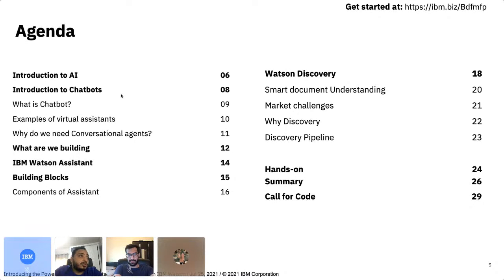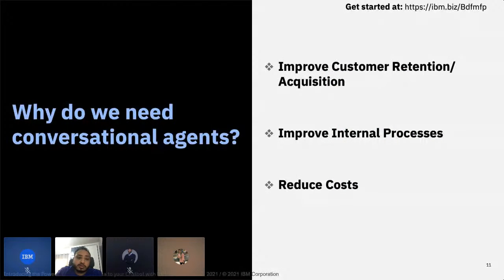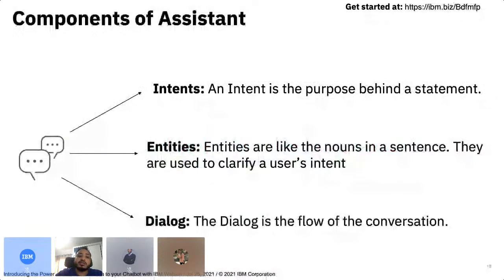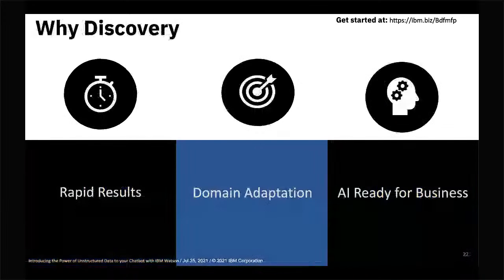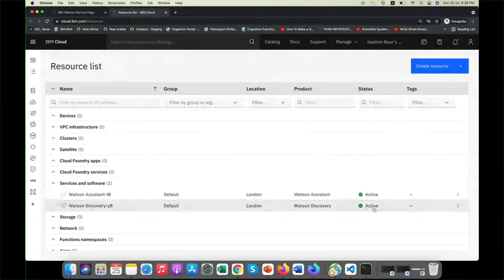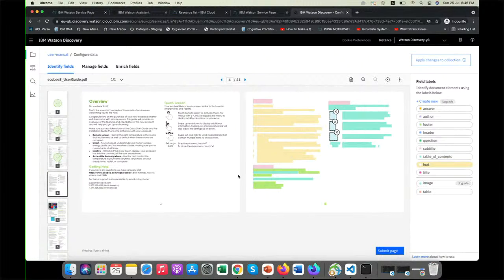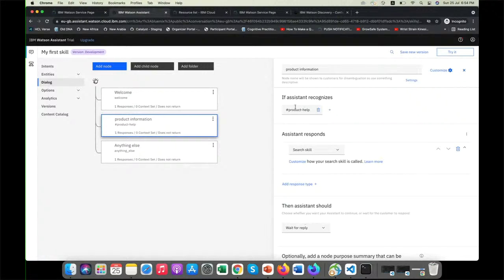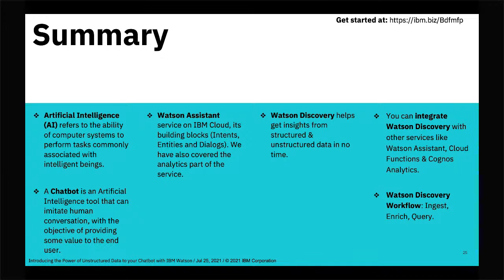Introducing the Power of Unstructured Data to your Chatbot with IBM Watson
Using the various IBM Watson services, you can leverage several cognitive algorithms to obtain useful information out of raw data, which in turn can help solve countless problems. Here you will learn how to use a variety of IBM Watson services, such as Watson Discovery and Watson Assistant to extract meaningful information out of large unstructured datasets. You will be able to extract patterns and trends from the data set.

-Build queries in the Discovery service to find trends and patterns.
-Use Watson Discovery to extract insights from a set of hotel reviews.
-Integrate the Discovery service with other Watson services to create a chatbot.
-Using other Watson services, you’ll add more layers of analysis to help you find the best hotel.

-Data and AI enthusiasts.
-Companies or individuals trying to find useful insights from their data.

🎙️ Speakers

Ready to put your new skills to good use?

Participate in the 2021 Call for Code Global Challenge, by helping us fight back Climate Change, for a chance to win $200,000 and get support from IBM and our technology partners like The Linux Foundation to get your solution deployed around the world.

This isn't your average hackathon. If you want the chance to build a solution that can make a true impact in the field, Call for Code can turn your idea into action.

for more details and FAQs